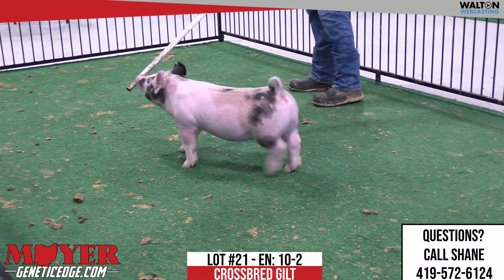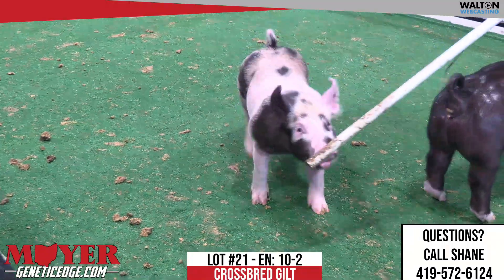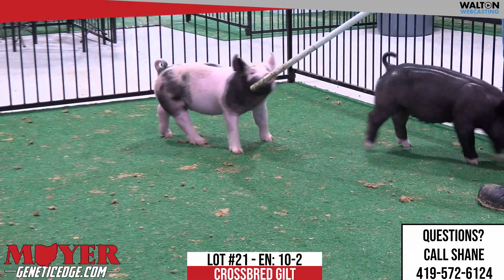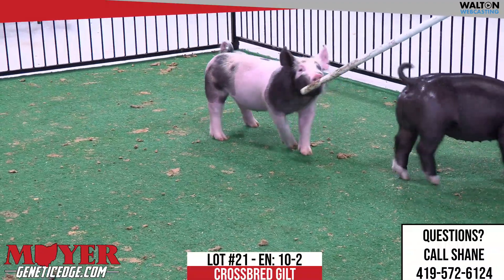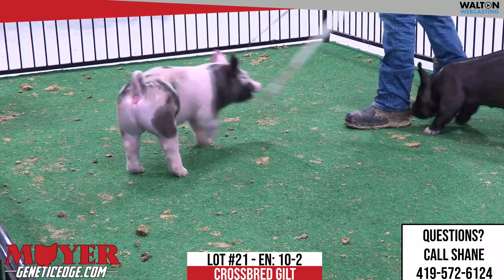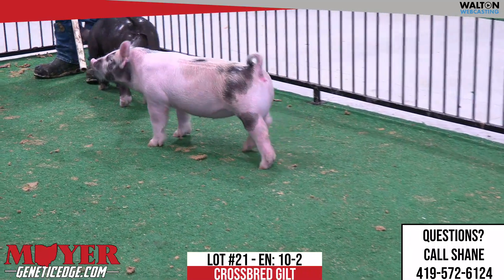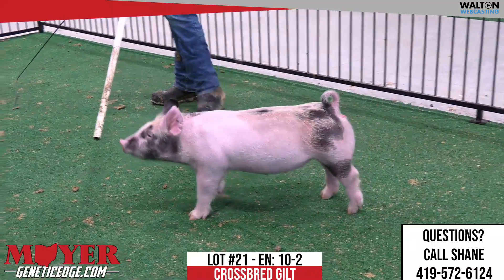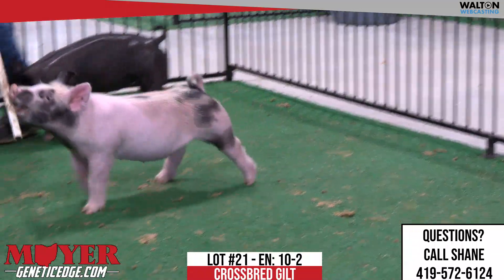Moyer Lot 21 Jan 3 Sale